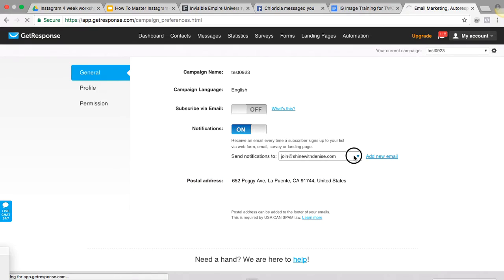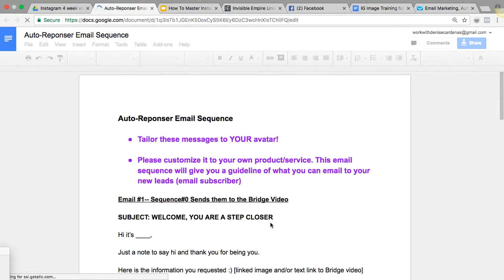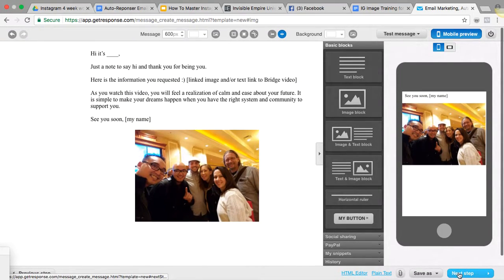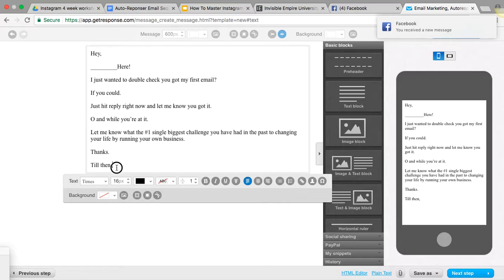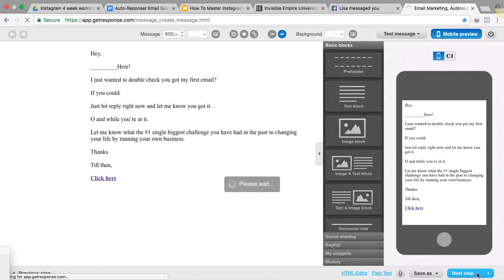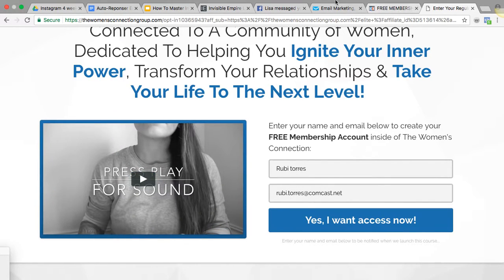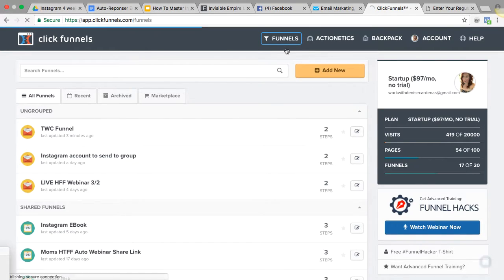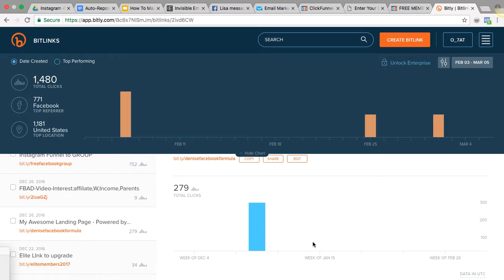(Step 3) Setting up your autoresponder